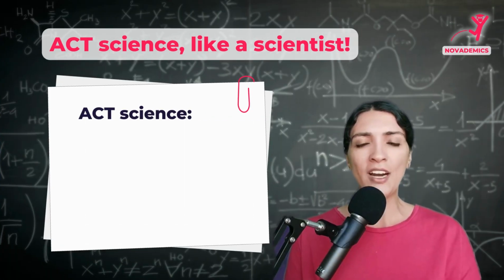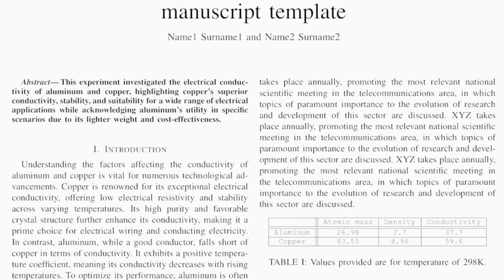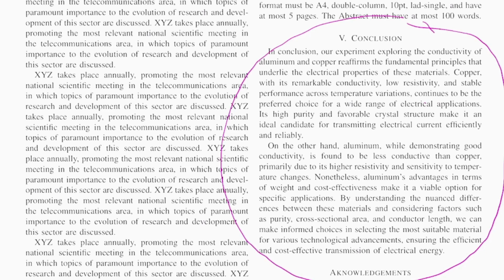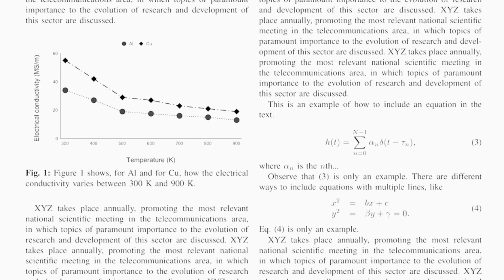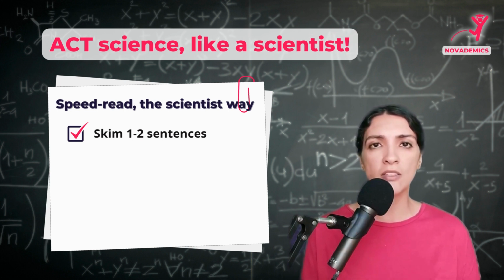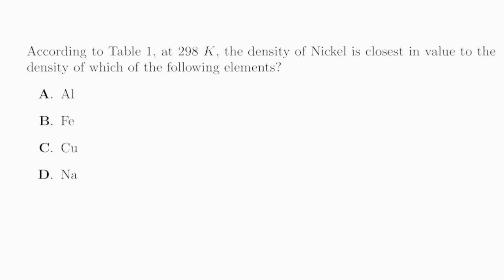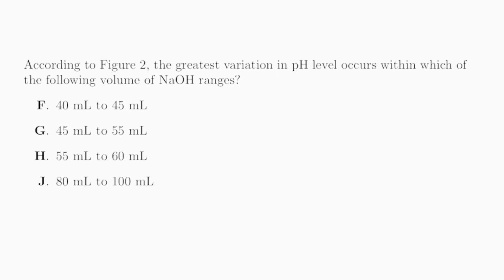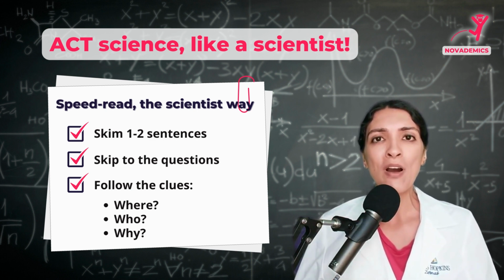Ace the ACT Science, like a scientist! (Free practice test)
Intimidated by the ACT® Science section?
 ⚛️ Join us in this video, where we introduce the Scientist Speed-reading Strategy, that will help you ace the ACT® Science.

✅ And then, review your answers by watching the rest of the videos in this series.